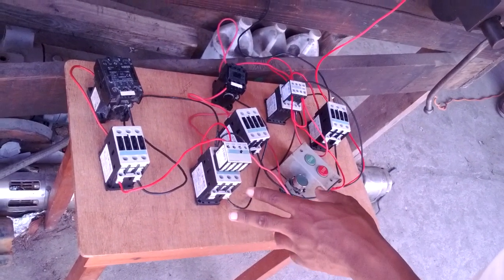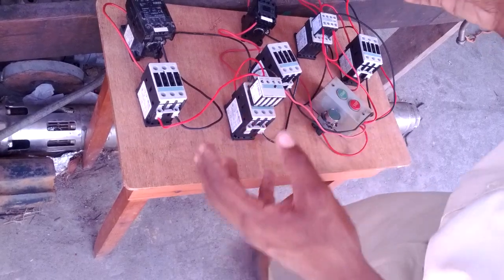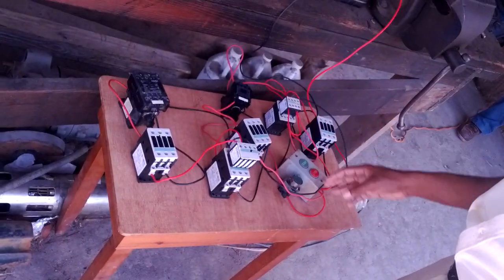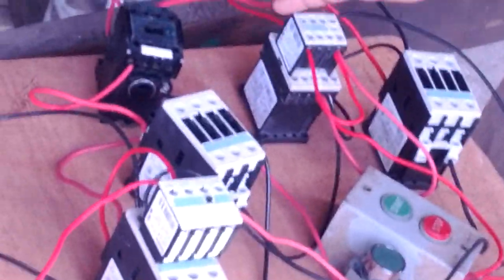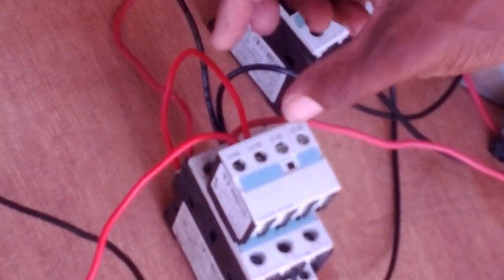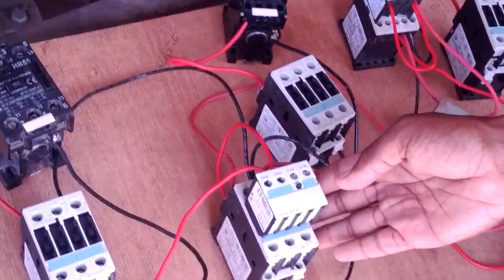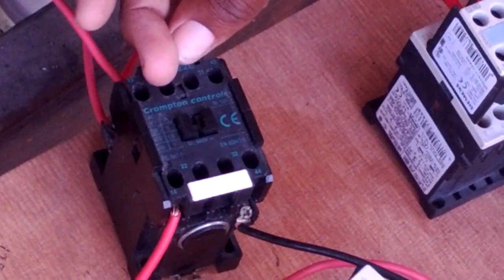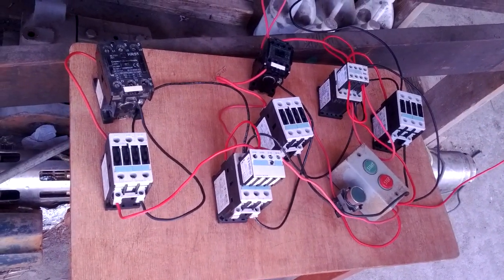How to wire Contactors and Auxiliaries.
This is a short video done just to explain how contactor and auxiliaries relate in motor or machinery control.